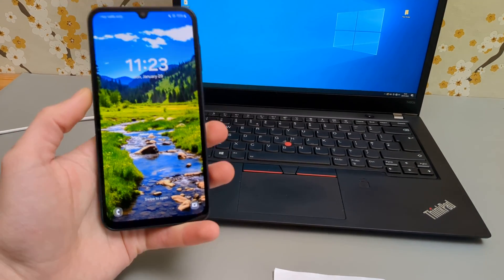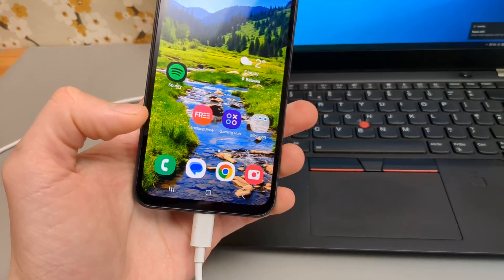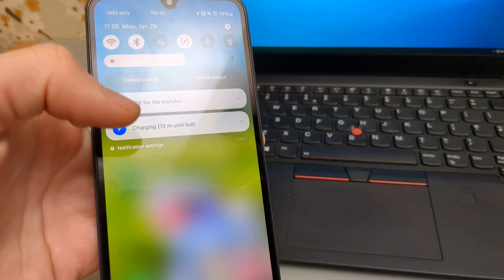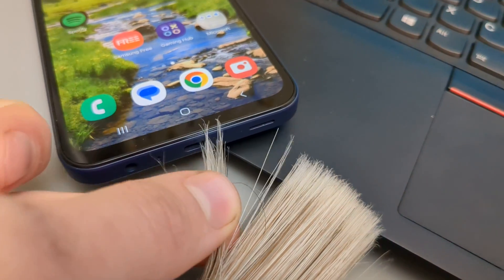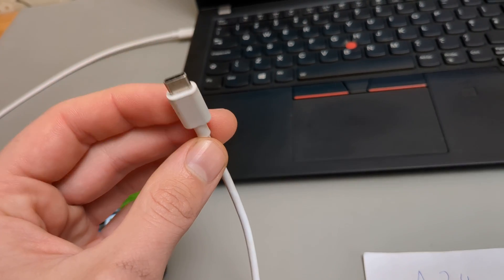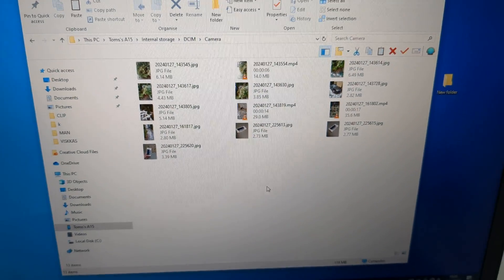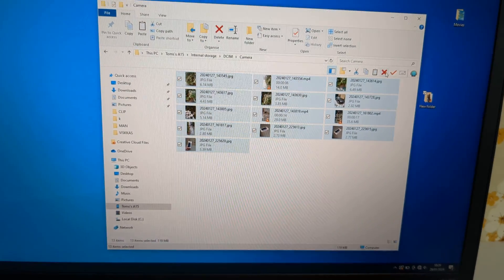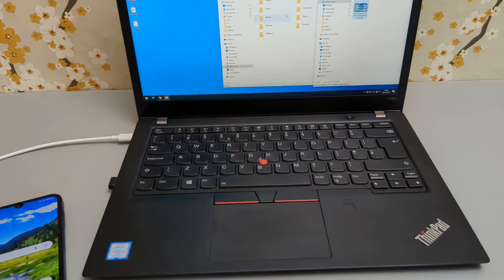Samsung Galaxy A24 / A34 / A54 -Connect to PC & Transfer Files, Photos,Videos to Computer Laptop Mac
How to connect your Samsung Galaxy A24 or Samsung Galaxy A34  and Samsung Galaxy A54 to a PC, computer, or laptop, or Mac. Apple device to transfer images, pictures, files, videos, and music. I will also show you what to do if your Samsung Galaxy A24 or Samsung Galaxy A34 or A54  can't be connected to PC and it doesn't want to connect to PC or laptop.